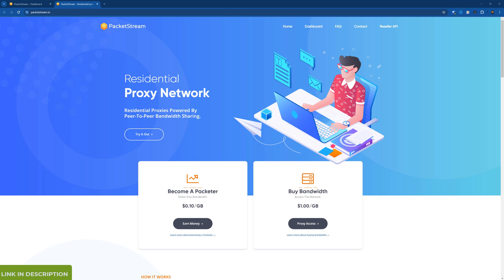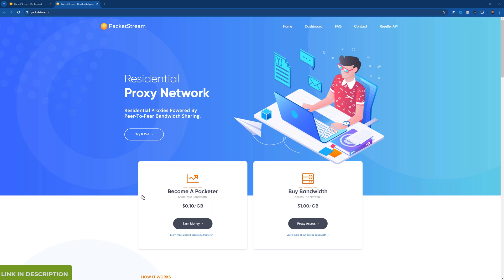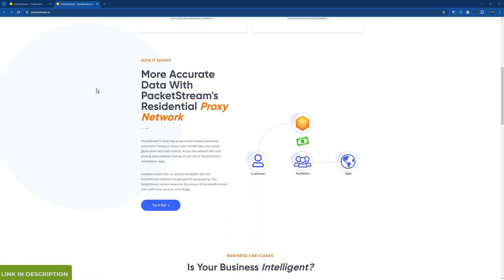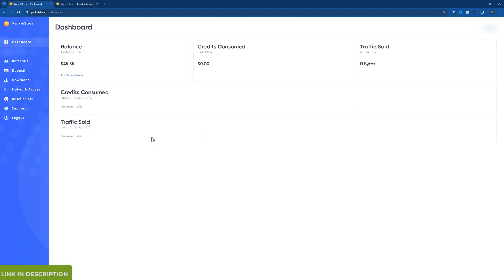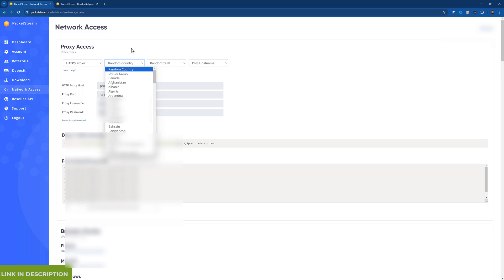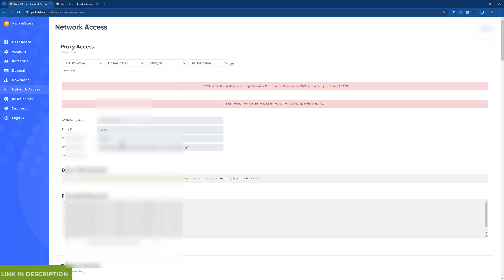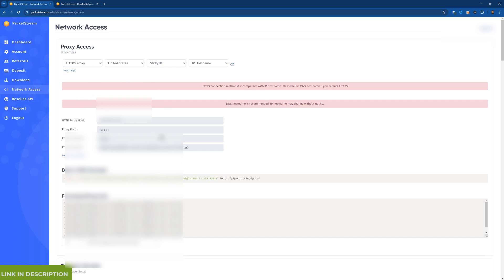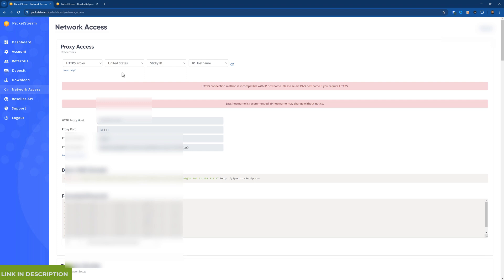Packetstream Review Cheap Residential Proxies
Packetstream is a cheap and reliable source for residential proxies.

I have been using Packetstream for years and have found the service to be generally reliable.

The way it works is, you can earn credit but having an app run on your home PC in the background, this will allows others to connect and use your residential IP.

As an end user, you can choose a country then choose a random IP or sticky IP and enter the given details and connect.

I use it for mainly SEO apps and social media accounts.  This is an alternative to Deeper Network I reviewed earlier

00:01 Introduction
00:
🧰 Free Landing Pages, Opt-ins, Email Newsletter and Course hosting + free lifetime account

Get